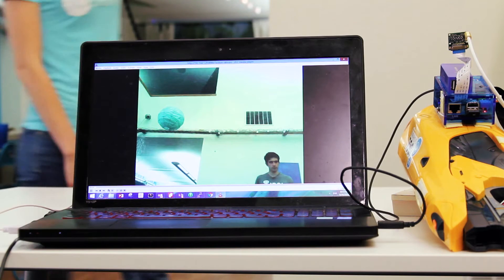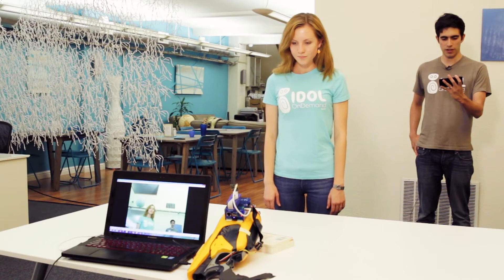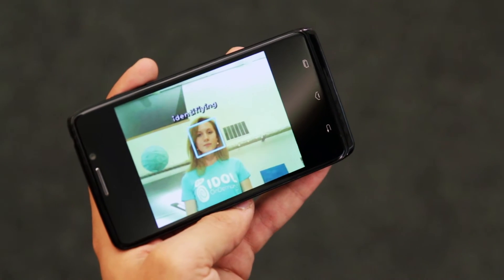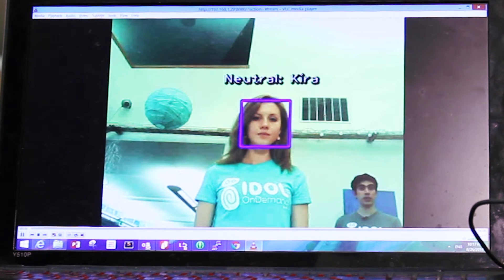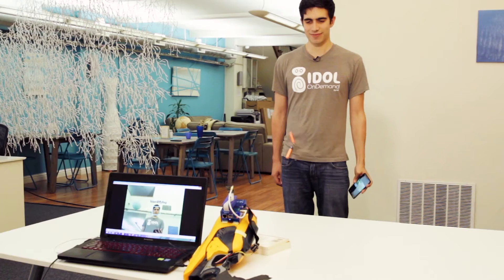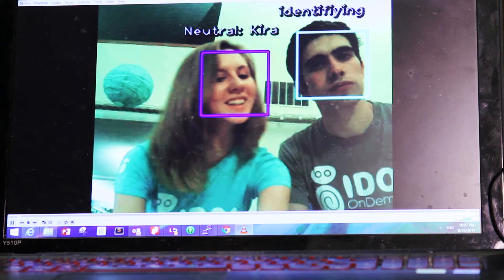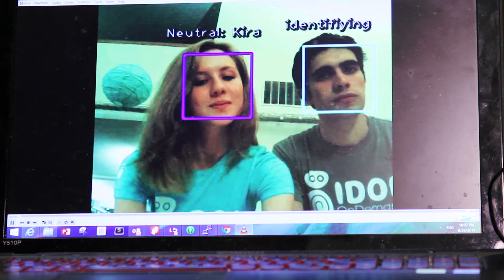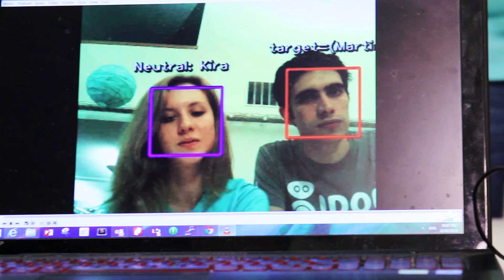See what you can create with HP IDOL OnDemand (Short)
What do you get when you combine a Nerf gun, the IDOL OnDemand face recognition API, a Raspberry PI camera module and a spark of creativity?